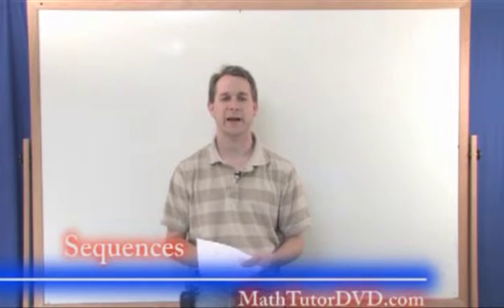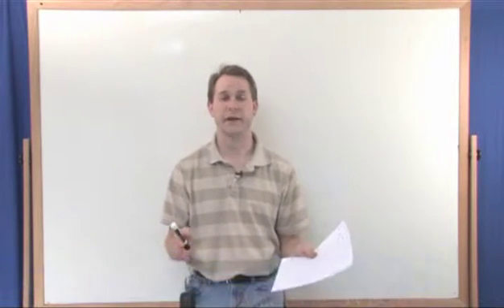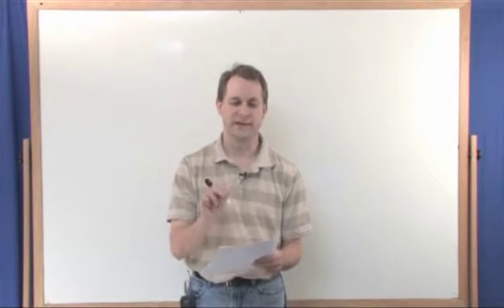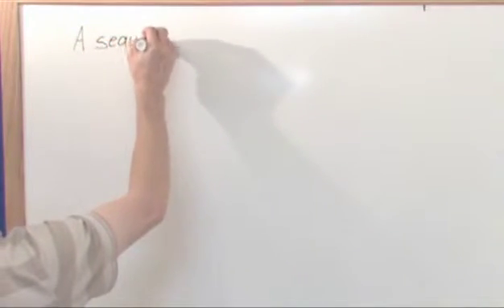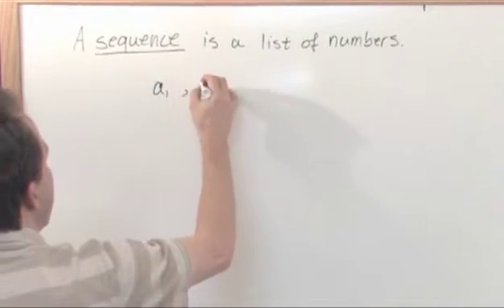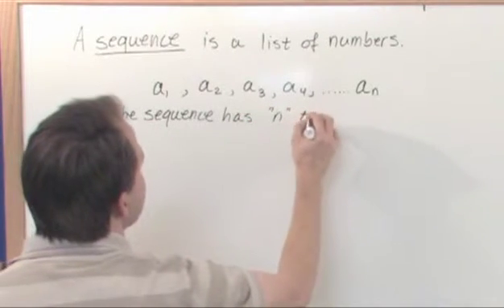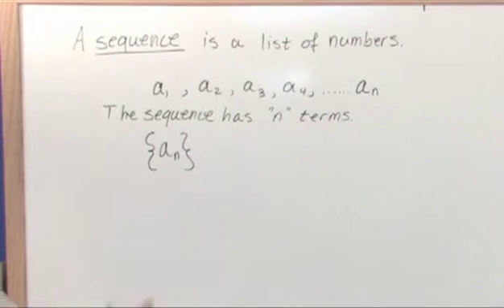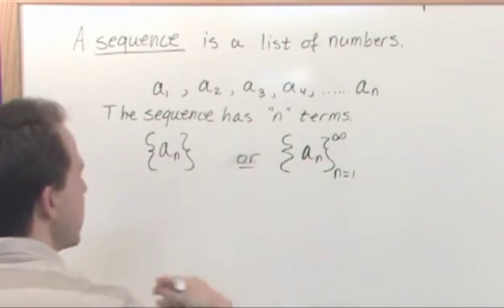Lesson 16 - Sequences (Calculus 2 Tutor)